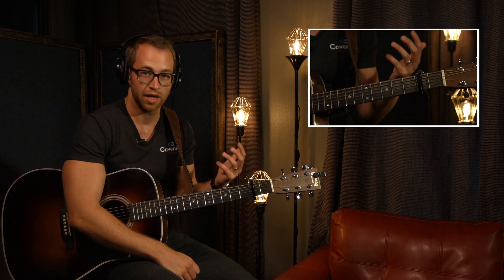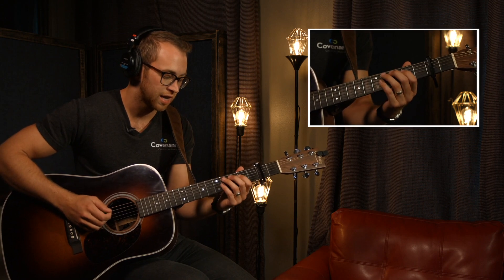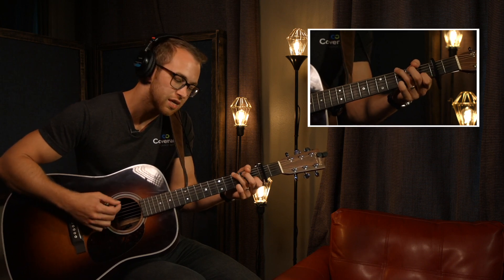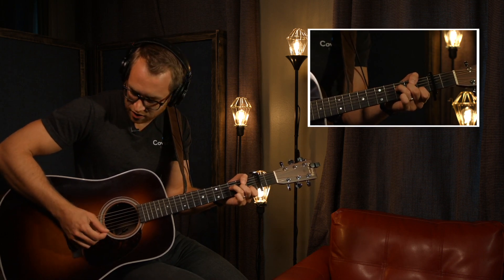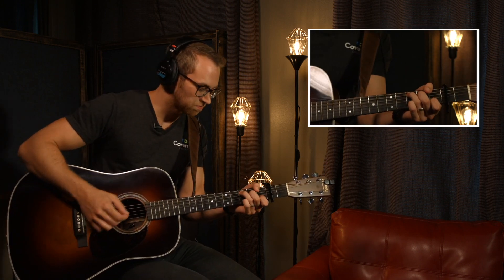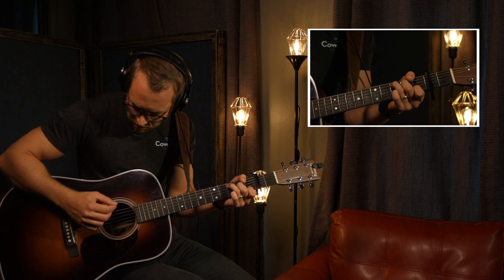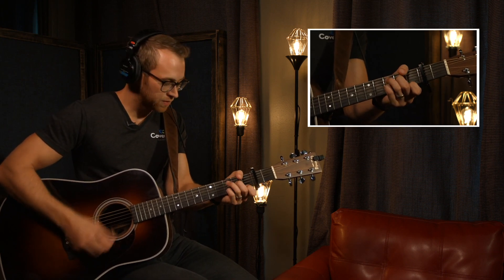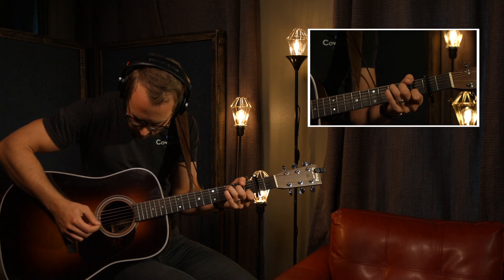Covenant Worship - First Loved Me (Official Acoustic Guitar Tutorial)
Colin Edge from Covenant Worship will teach you how to play "First Loved Me" from their recent release of KINGDOM